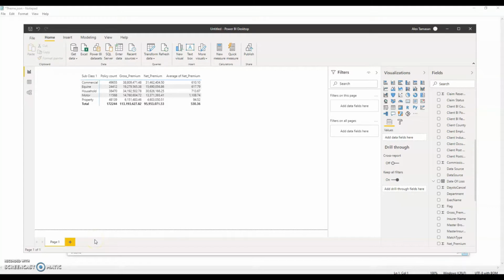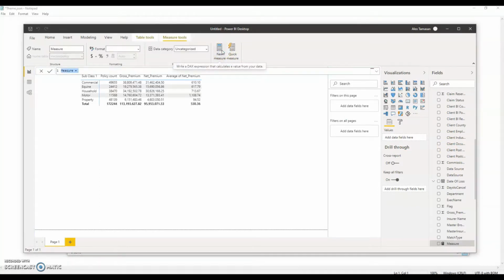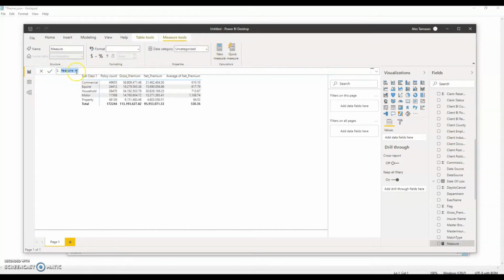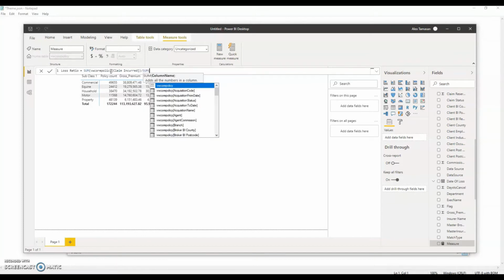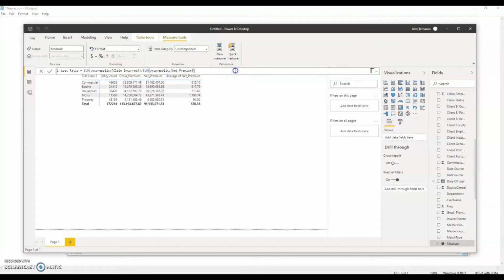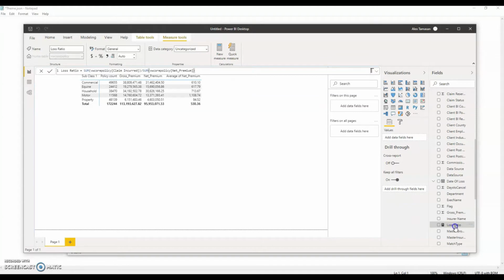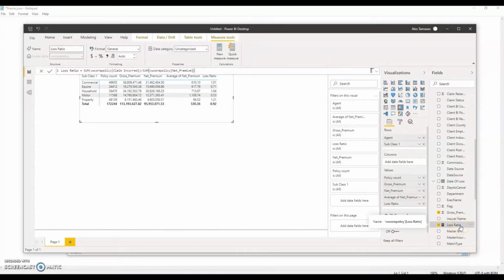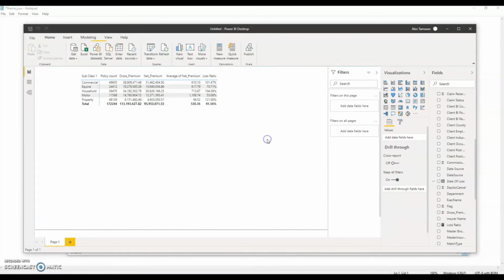Create Measure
Create Measure in Power BI